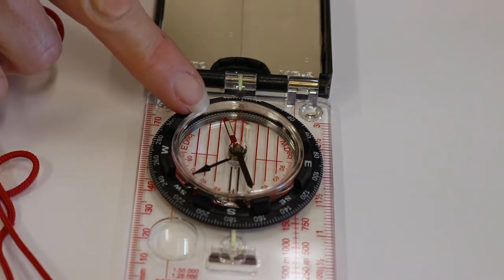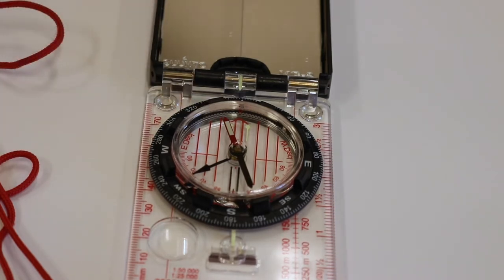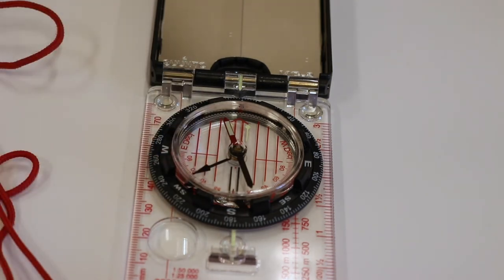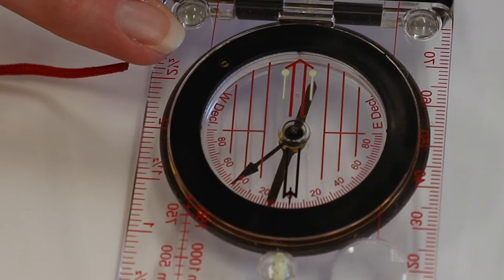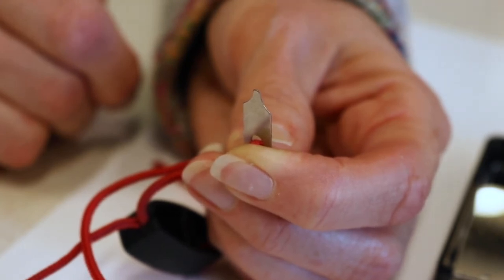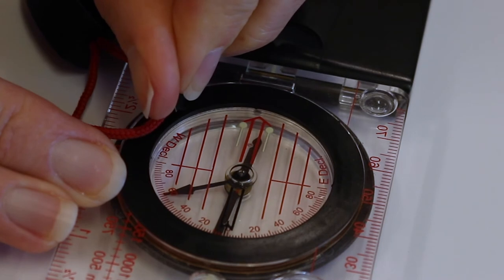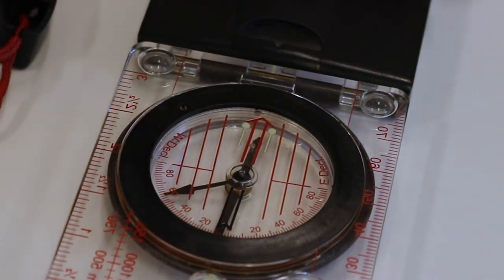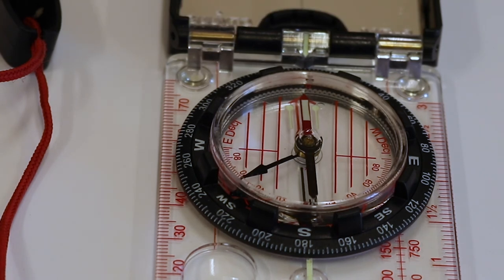4_2 Adjusting Declination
A compass needle points to magnetic north, not true north.  The difference in these is known as “magnetic declination”.  A compass reading must be corrected from "magnetic north" readings to "true north" readings.  This video reviews how to adjust declination on an orienteering compass.